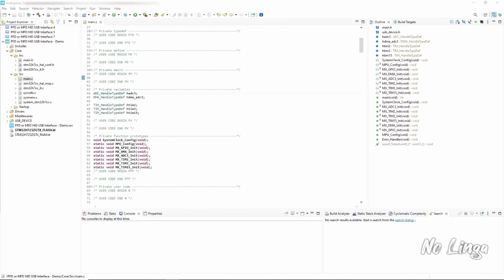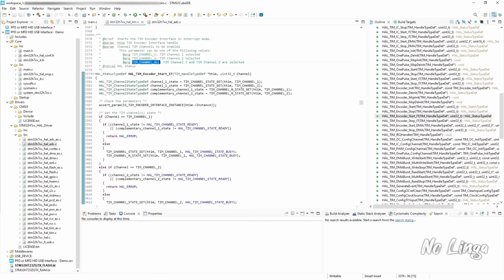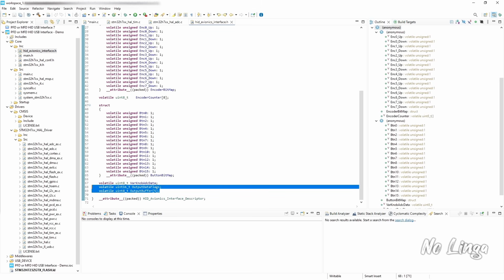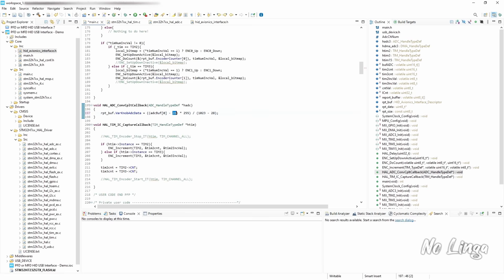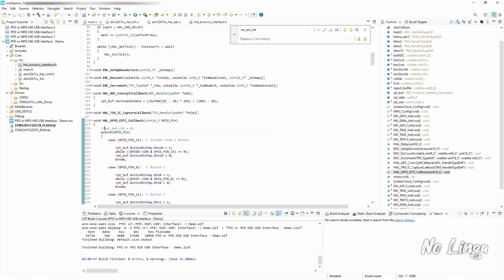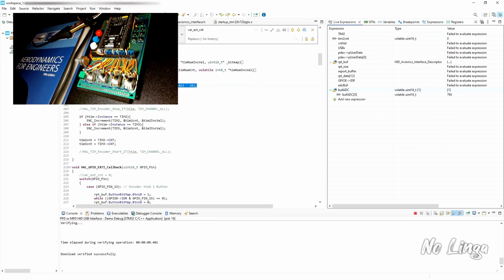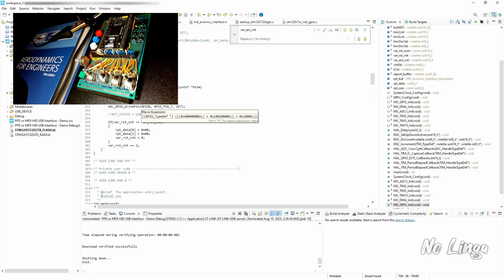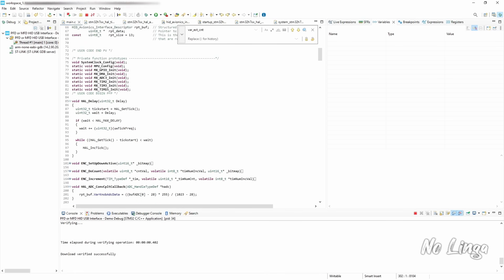Part 3: ADC, GPIO, Encoder/Timer Code | DIY USB HID/PID Avionics PFD, MFD Interface | STM32H723ZGT6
Building an Avionics (PFD, MFD) Flight Simulator Hardware Interface with STM32H723ZGT6 MCU

⏱ TimeStamps
00:00 - Intro / Prerequisites
00:30 - Add Private Variables and Code Structure
04:02 - ADC Start Code
06:33 - Encoder Timer Start Code
07:37 - Update Event Timer Start Code
08:38 - Encoder Timer Decode Logic Methods & HID Report Structure Data Type
20:02 - ADC Callback Method
21:48 - GPIO External Interrupt & Callback Method
24:24 - Custom Made Expansion Board (Ugly Duckling) Buttons Review & ST-Link USB Programmer
26:00 - Start Debugging & Select ST-Link USB Programmer
31:20 - Enable ADC Continuous Conversion Mode Code Fix
36:30 - Update Timer Callback Method & Add Encoder Bits Reset / Toggle LED Code
43:53 - Successful Testing - ADC (Variable Resistor), Buttons, Encoder & LED Toggle Working

Detail Video Description
This video goes over the custom code for ADC, GPIO External Interrupt, Incremental Quadrature Encoder and Update Timer Encoder on the STM32H723ZGT6 550MHz Microcontroller.  The code is used for the DIY project for building the USB HID/PID flight simulator hardware interface for avionics, PFD, MFD and other flight systems.  The interface design is base on the Arm Cortex-M7 550MHz STM32H723ZGT6 microcontroller (MCU).  It will incorporate HID and PID USB standards.  The expectation is to include features like Force-Feedback, similar to some joystick, game controllers, and other flight simulator USB interfaces.

👉 Reference (B. Montanari) - How to implement a USB device custom HID class on STM32

About
Thank you very much for being here. My objective is to explore and share information on aerospace engineering, flight simulation, flight/pilot training, aviation and related technologies.